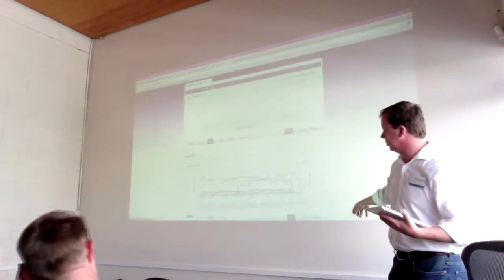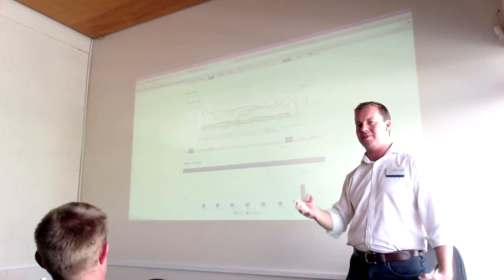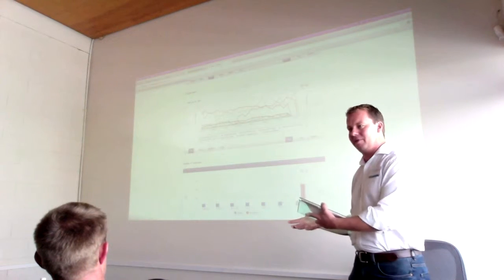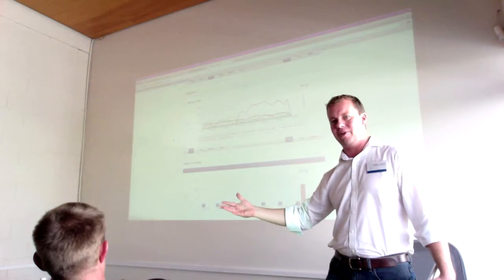ALFAQ Industry Breakfast 27 Feb 2013 Part 3 of 4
The third of 4 parts of the key note presentation by Nathan Lingard from Integrated Energy Management at the ALFAQ Industry Breakfast on 27 February 2013. The talk centred on a new state of the art monitoring system for energy use.